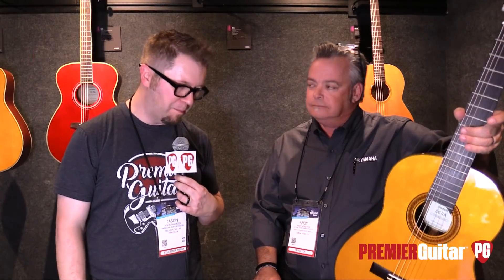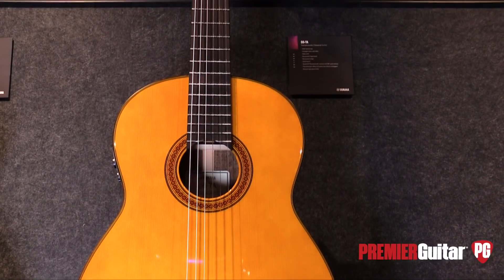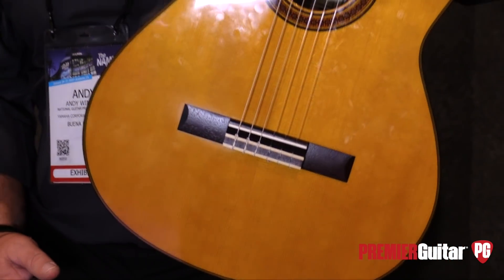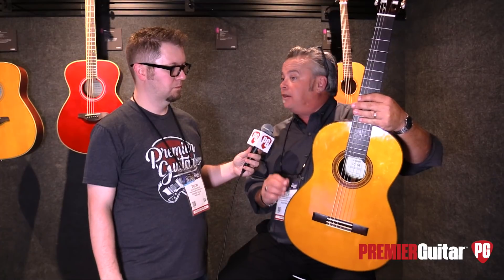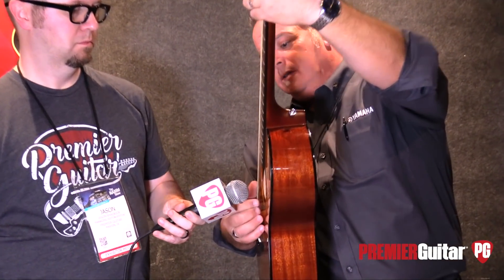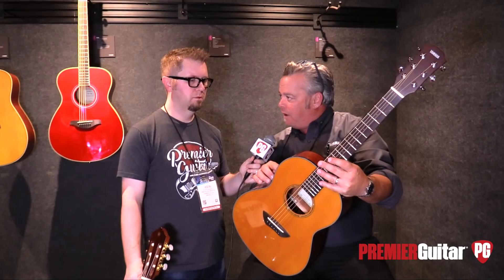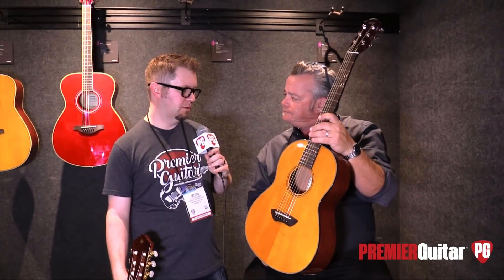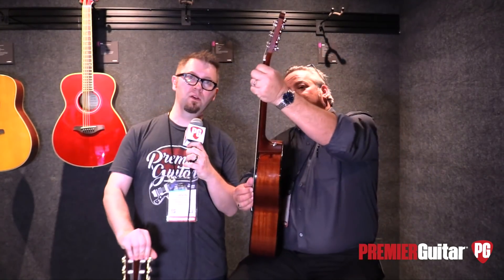NAMM '19 - Yamaha CSF-TA TransAcoustic & CG-TA TransAcoustic Demos